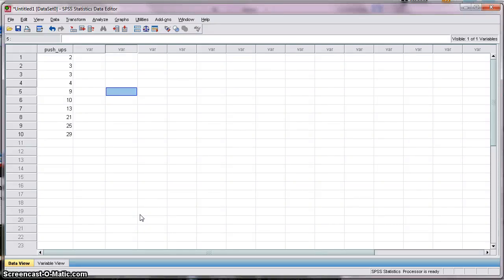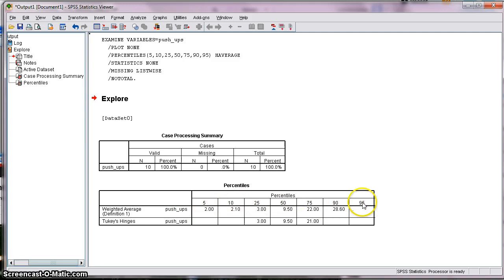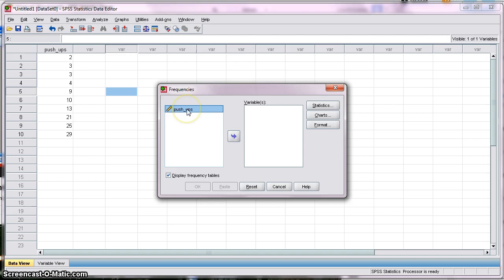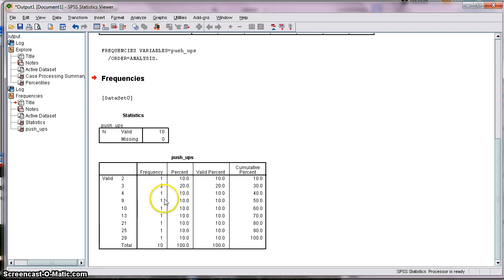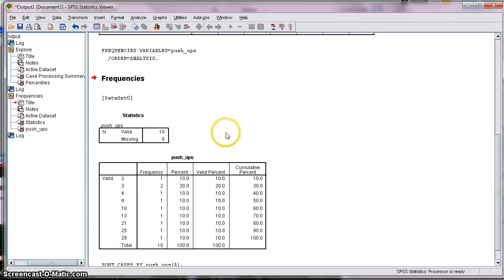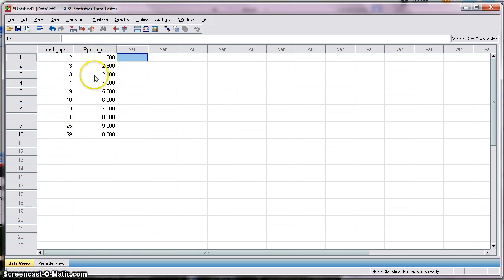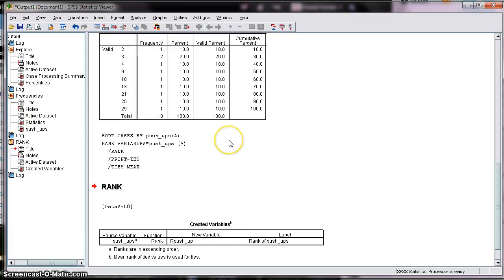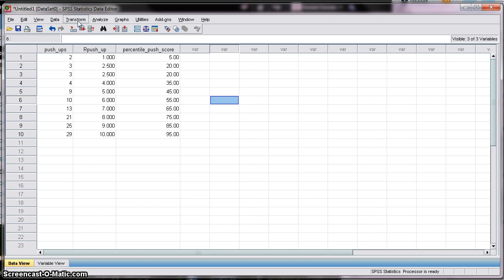Percentiles in SPSS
Three methods for calculating percentile scores for a data set using SPSS.